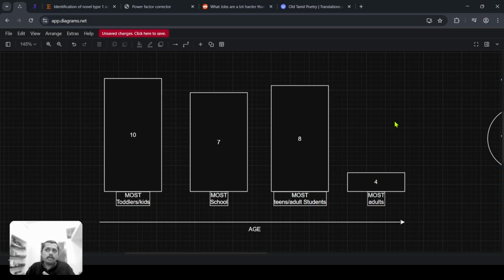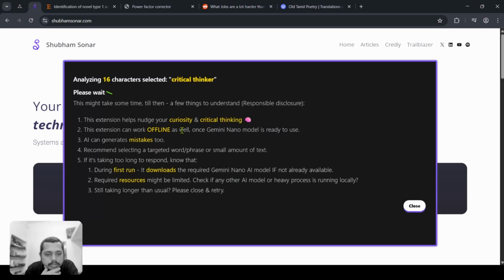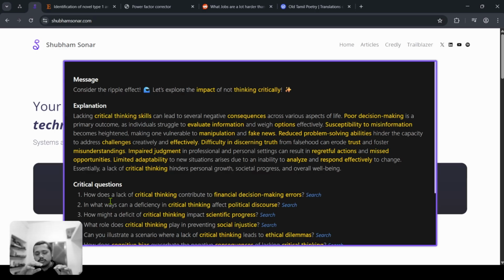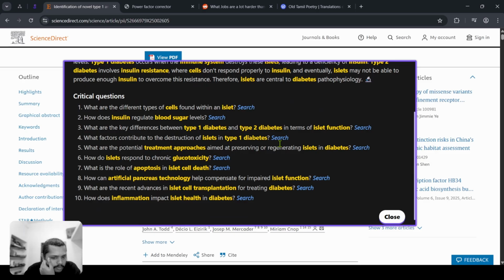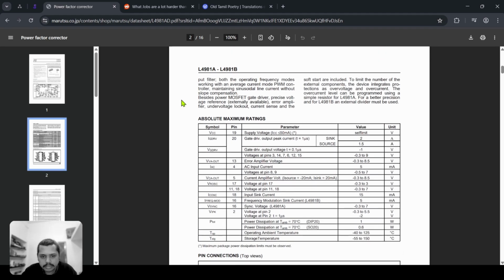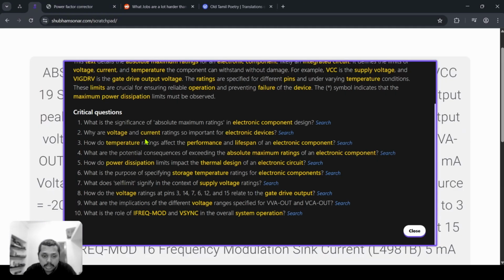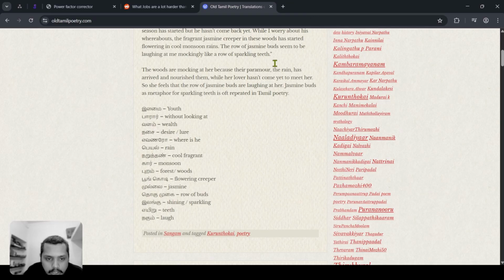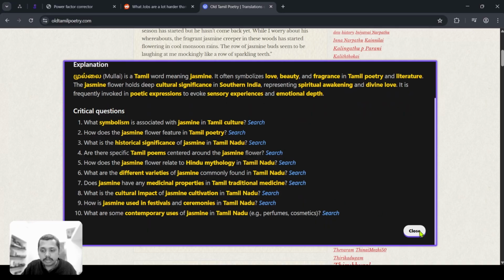What? 🤔 | Google Chrome Extension Extended Demo | Inbuilt Gemini Nano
This video explains the philosophy behind the "What? 🤔" extension and also give some examples to users to learn from how they can use it in their day to day lives.